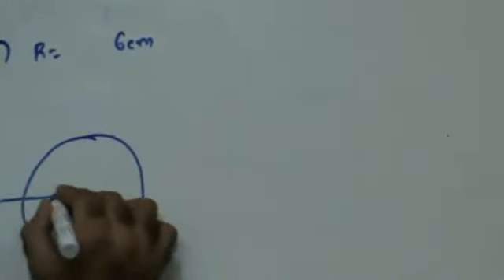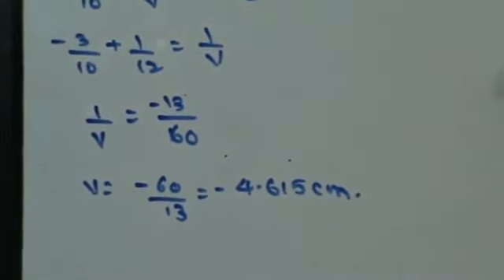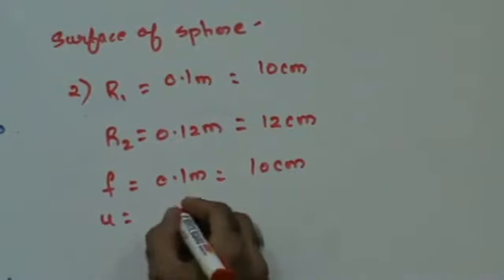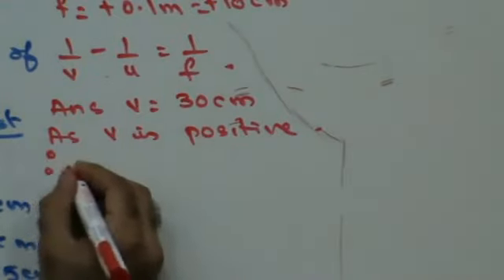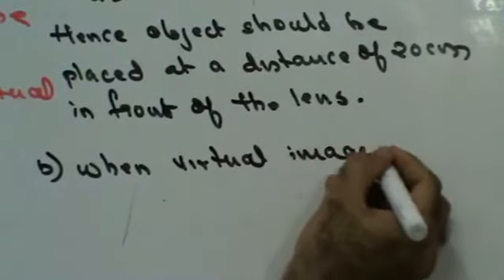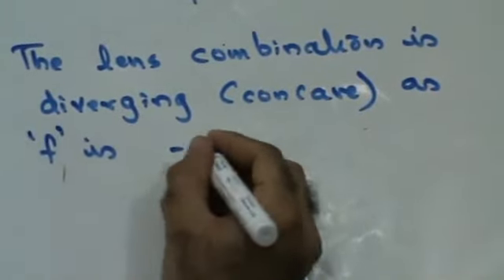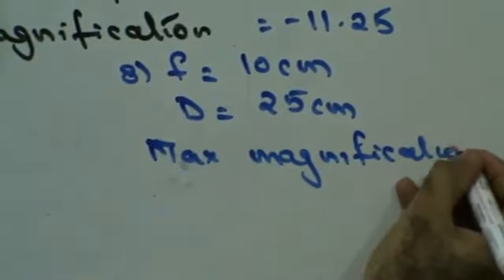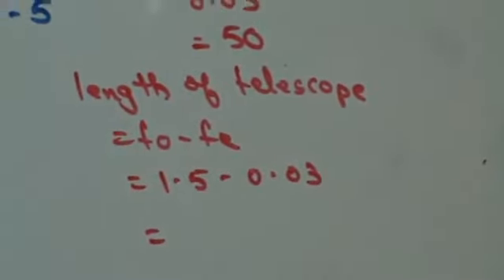11 phy ray optics 4